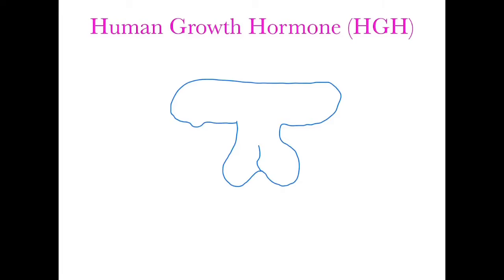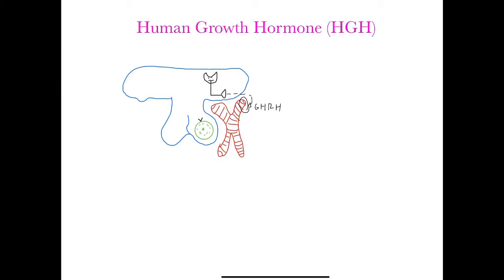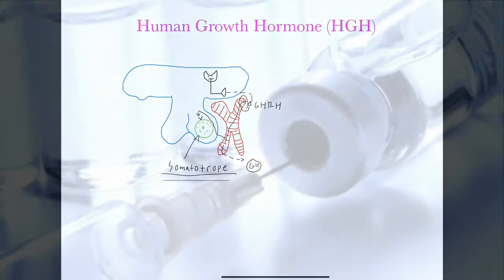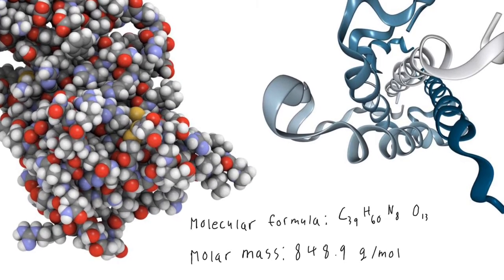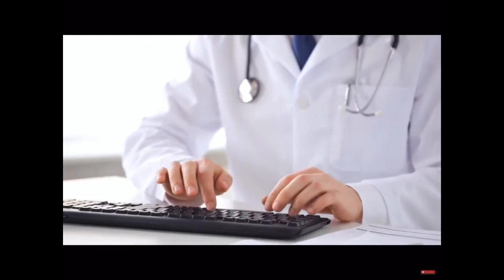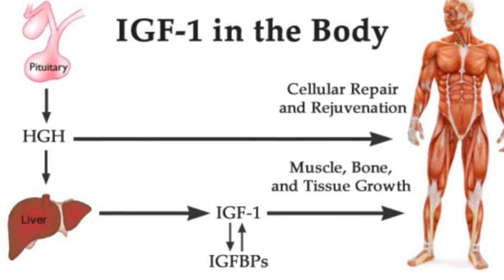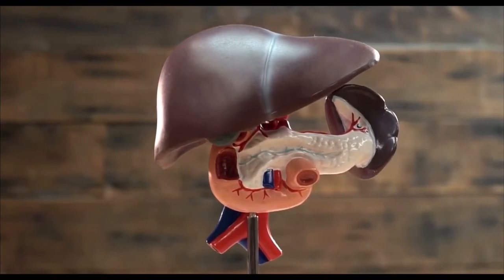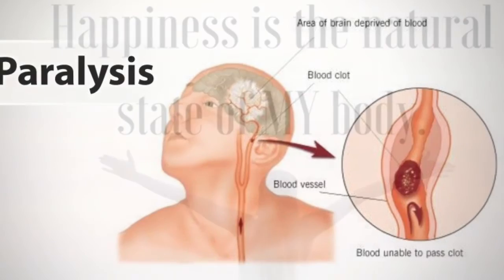Chemistry of Human Growth Hormone